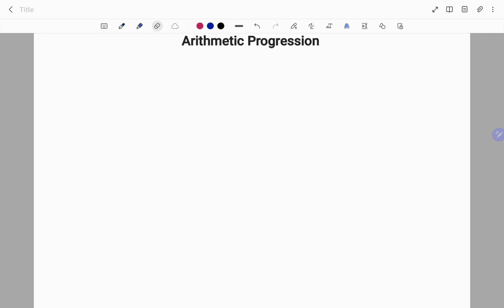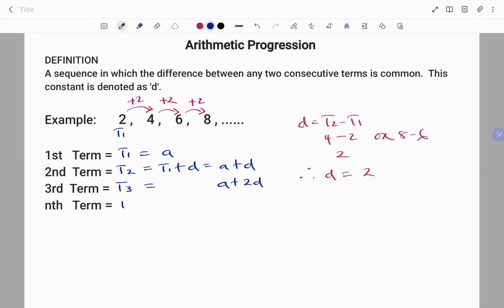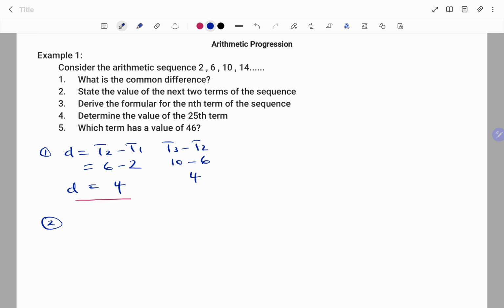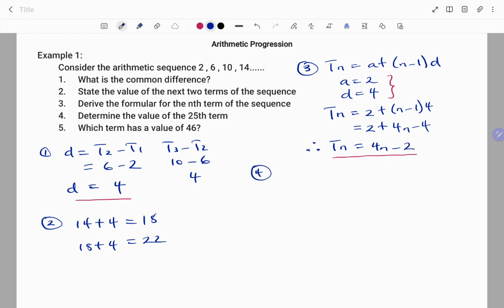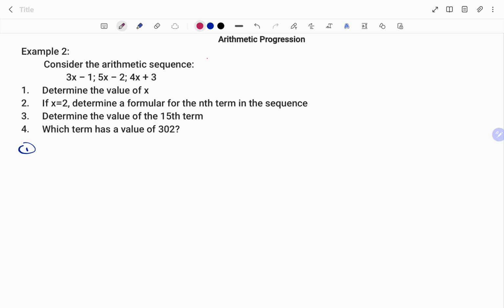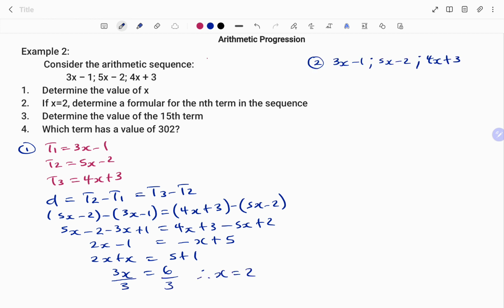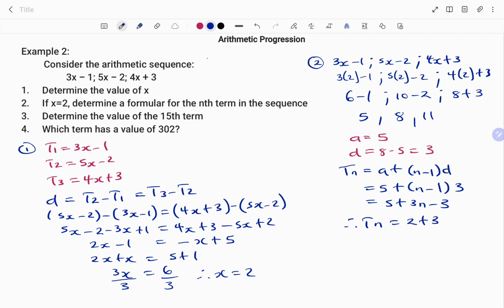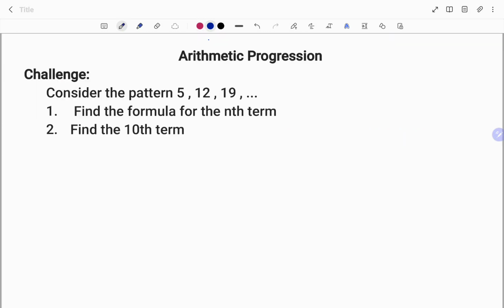Arithmetic Progression (Grade 10-12, GMAT, GRE, CAT)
Arithmetic Progression
(Grade 10-12, GMAT , GRE , CAPS , IEB , CAT)

This video teaches us how to solve questions relating to an arithmetic or linear pattern i.e. finding common difference, the next term in the sequence , the formula for the nth term and the value of a particular term

Skills needed